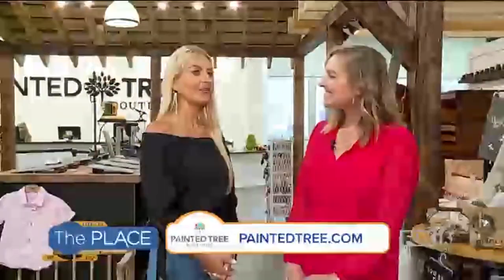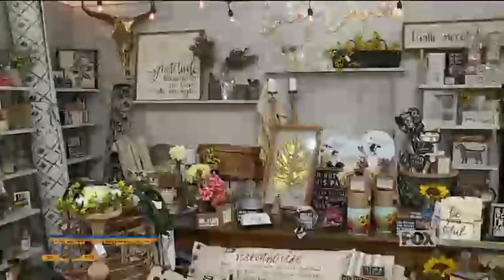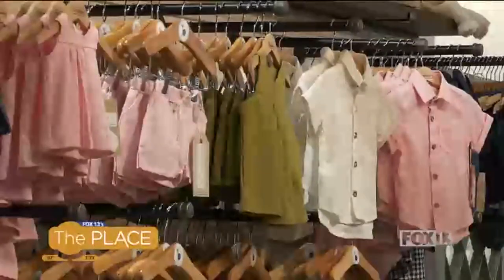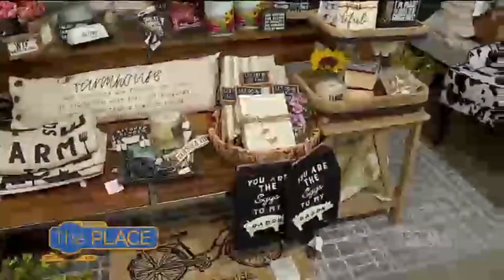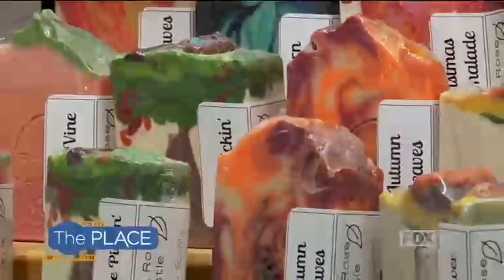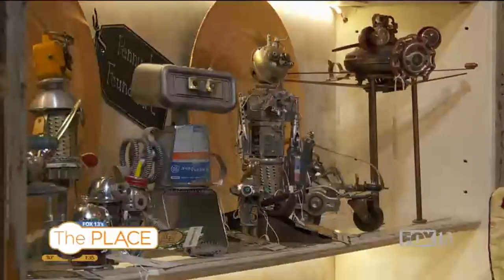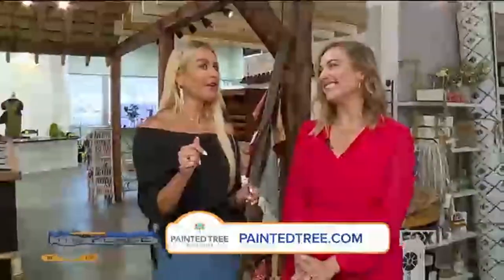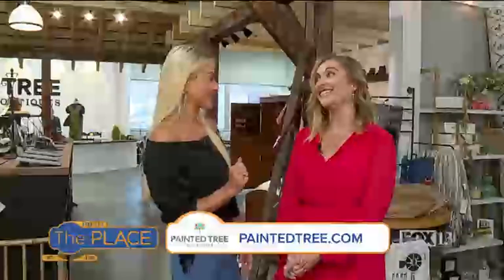Painted Tree Boutiques - The Place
Painted Tree Boutiques is home to hundreds of shops all under one roof specializing in gifts, decor, fashion & more.